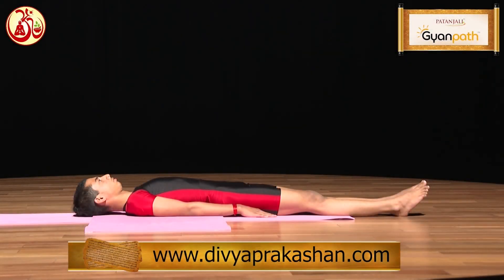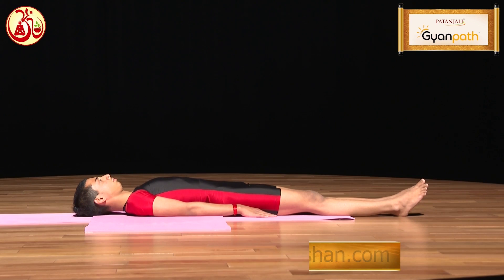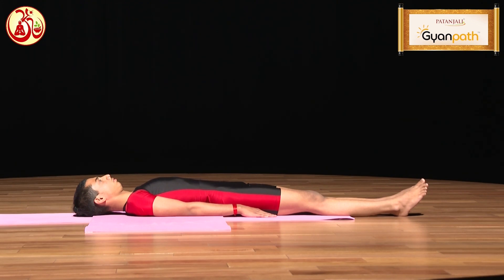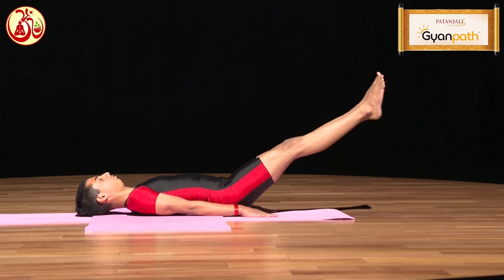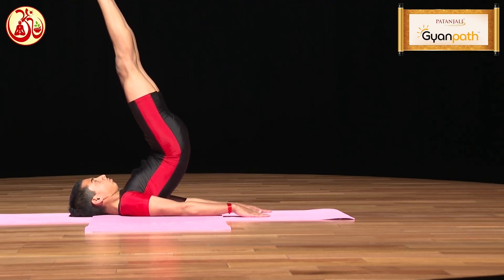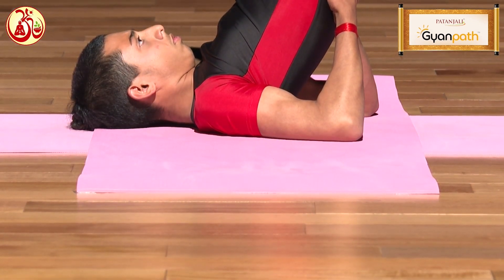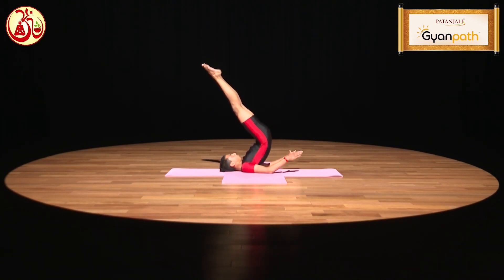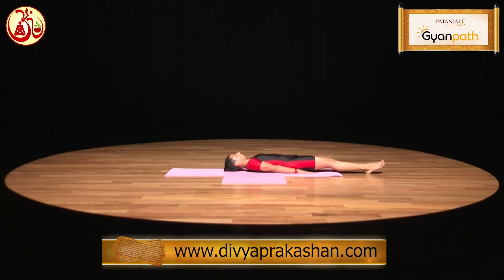Vipareeta Karni Aasana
अपने व्यक्तिगत जीवन में यदि हम कुछ अच्छा बड़ा महान कार्य करना चाहते है या  हम स्वयं व अपने परिवार के लिए सुख चाहते हैं तो उसके लिए परम आवश्यक है कि हम श्रेष्ठ विचारों को अपने जीवन में अपना कर तथा जिन महापुरुषों ने अपने जीवन में  महान कार्यों को साकार रूप में किया है, उनके जीवन से प्रेरणा लेकर  अपने जीवन में दिव्य रूपांतरण कर महान लक्ष्य को प्राप्त कर आगे बढ़ते रहें तथा सफलता प्राप्त करें  |

अतः आइये इस धरा पर जिन्होंने भारत की महान ऋषि परम्परा के सच्चे प्रतिनिधि के रूप में माँ भारती का गौरव गान किया है, जिन्होंने योग व आयुर्वेद की चिकित्सा के माध्यम से विश्व के करोड़ों लोग जो रोगों से पीड़ित थे उनके जीवन का कल्याण किया है, जिन्होंने अपने महान तप एवं अखंड पुरुषार्थ से हमारे महान पूर्वजों का नाम किया है, उनके कहे गए वाक्यों को जीवन मे अपनाकर हम भी अपने जीवन का कल्याण करें |